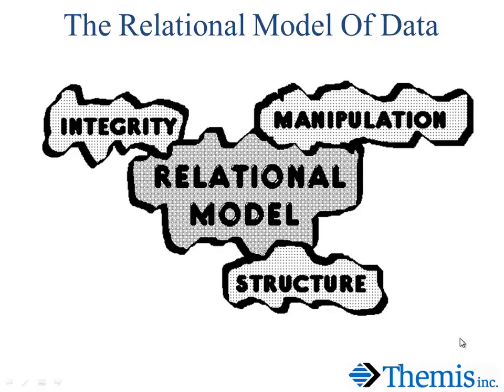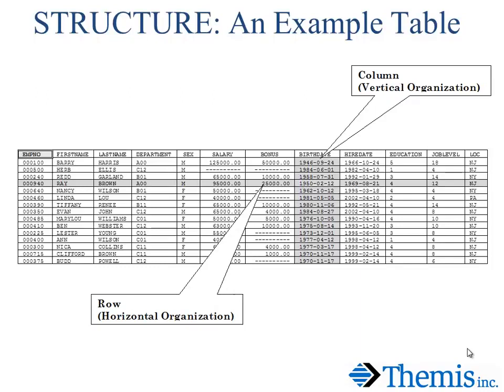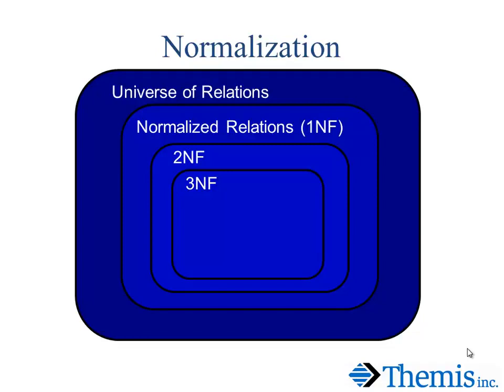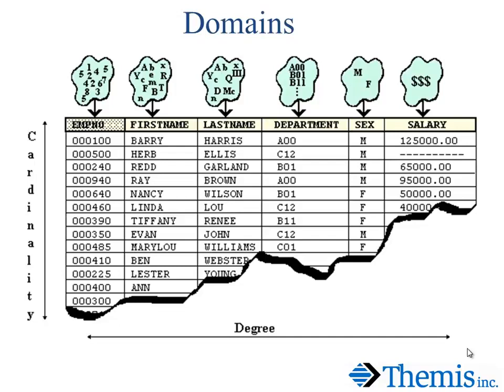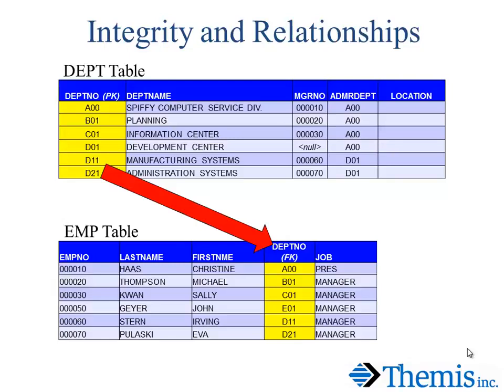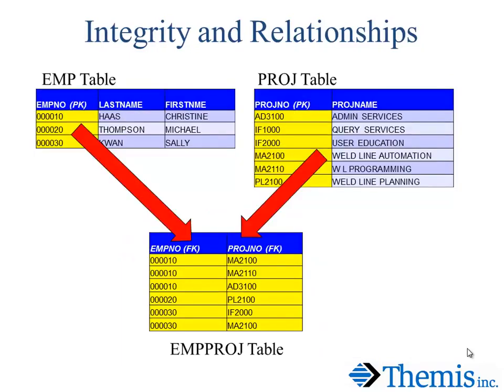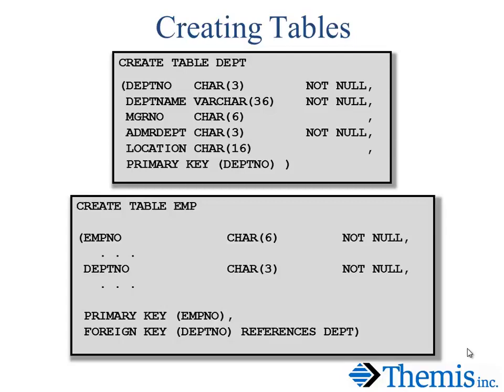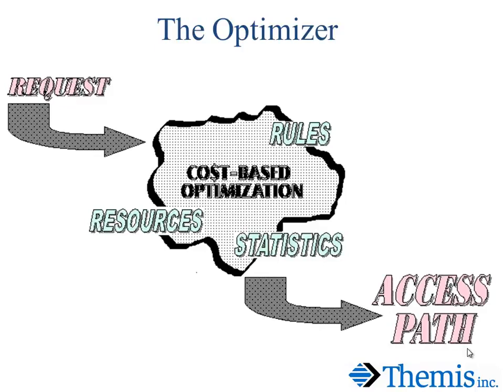The relational model of data, normalization, Integrity and relationships, relational database vector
The relational model of data, normalization, Integrity and relationships, relational database vectors, creating tables, joins, vectors, The optimizer

be able to define the concept of Data Independence
Know the components of a Database Management System
Understand the relational operators and their effect on relations
Understand the Relational Model of data and the common relational terminology
Know the structural components of a relational system
Understand two forms of integrity and the structural components that implement them
Know the manipulative operations and give examples of each
Understand the role of the optimizer and the approaches to access path selection